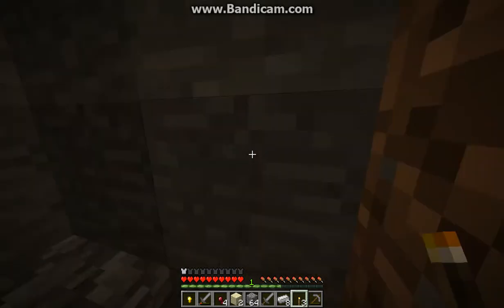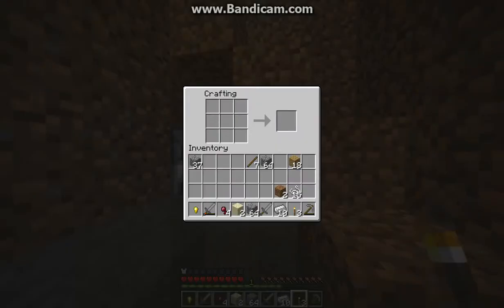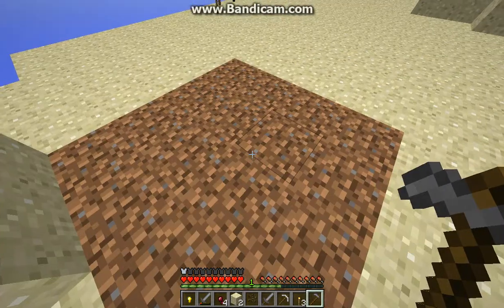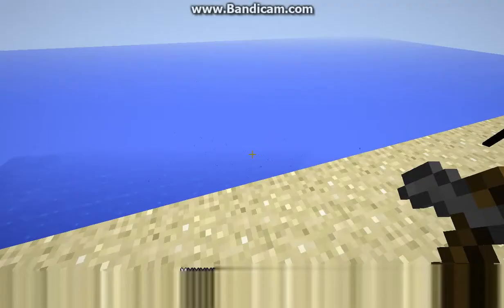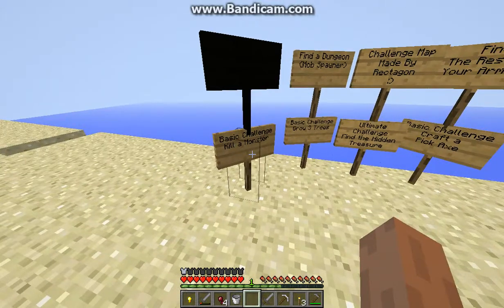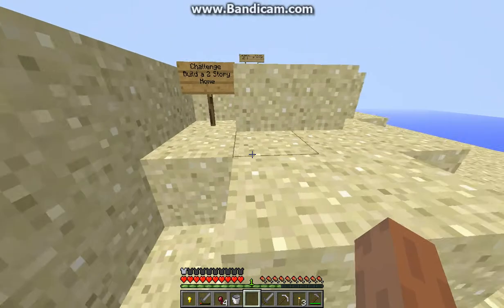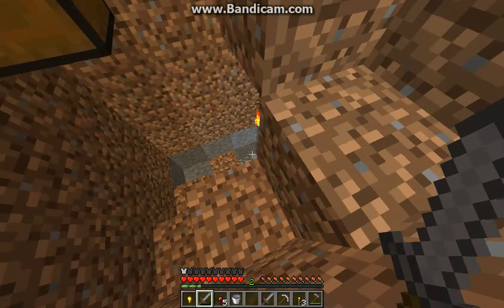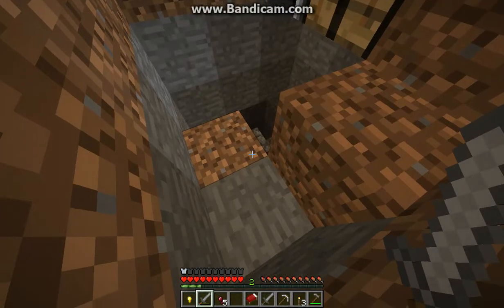Minecraft Survival Island Episode 5